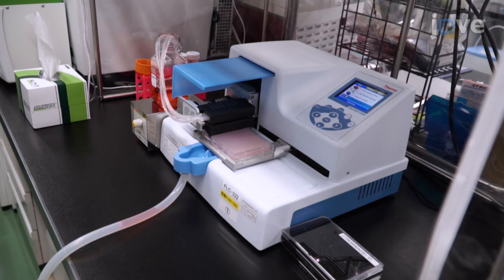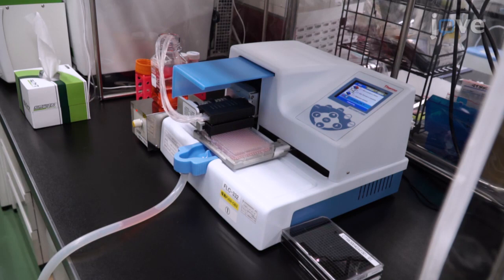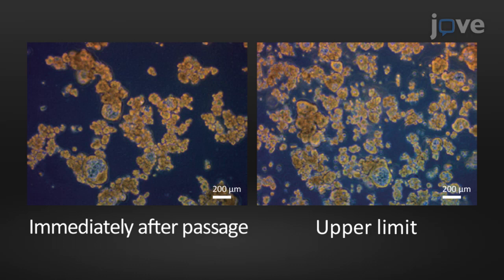In Vitro Assay using Tumor Organoids | Protocol Preview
High-Throughput In Vitro Assay using Patient-Derived Tumor Organoids -  a 2 minute Preview of the Experimental Protocol

Arisa Higa, Nobuhiko Takahashi, Gen Hiyama, Hirosumi Tamura, Hirotaka Hoshi, Kenju Shimomura, Shinya Watanabe, Motoki Takagi
FUJIFILM Wako Bio Solutions Corporation,; Fukushima Medical University, Medical-Industrial Translational Research Center; Fukushima Medical University, Department of Bioregulation and Pharmacological Medicine;

A highly accurate in vitro high-throughput assay system was developed to evaluate anticancer drugs using patient-derived tumor organoids (PDOs), similar to cancer tissues but are unsuitable for in vitro high-throughput assay systems with 96-well and 384-well plates.